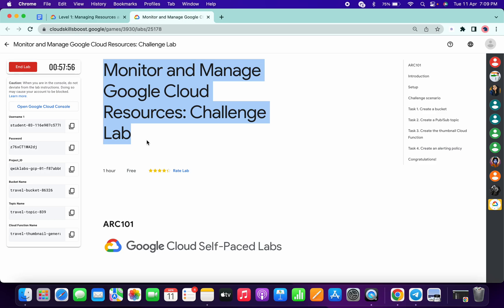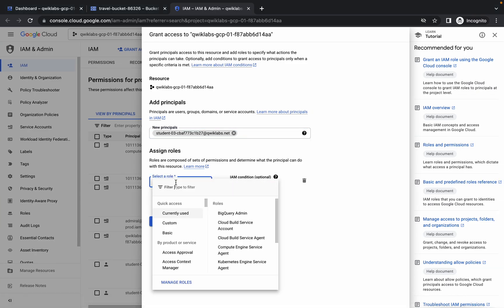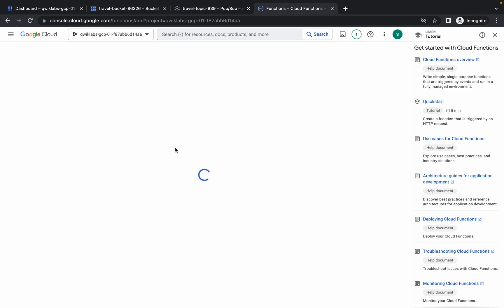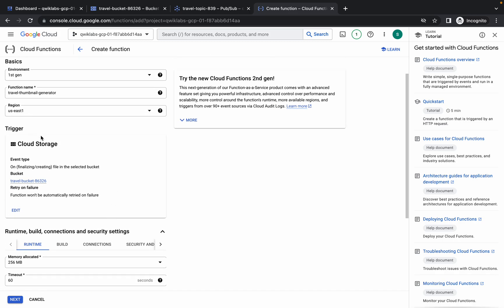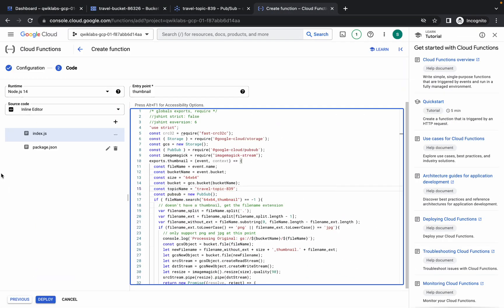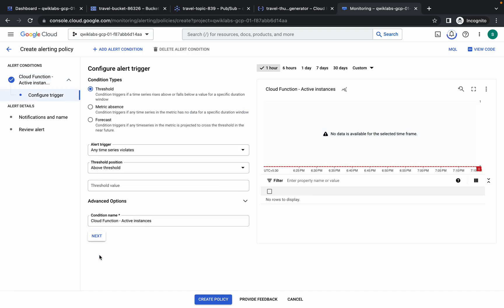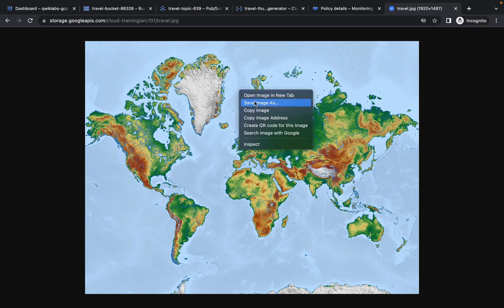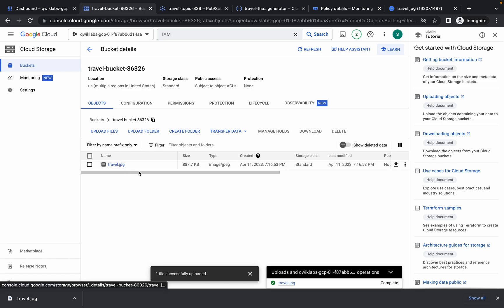Monitor and Manage Google Cloud Resources: Challenge Lab || qwiklabs | ARC101 [With Explanation🗣️]